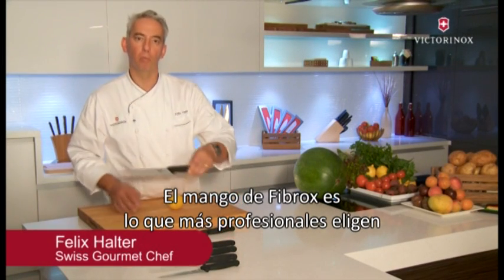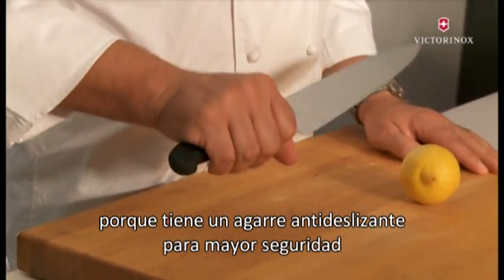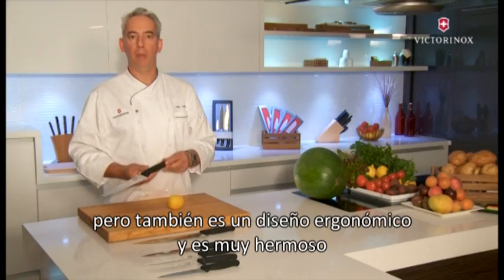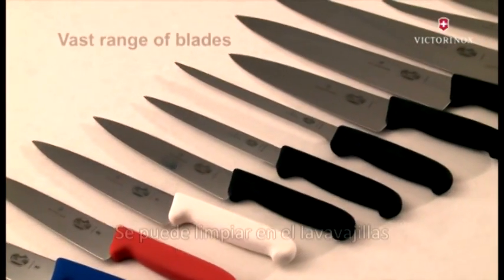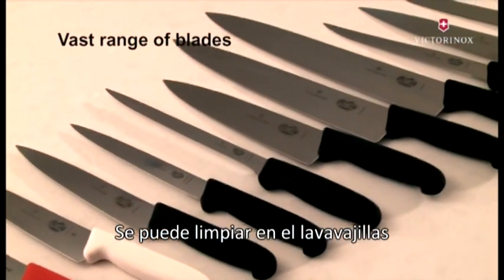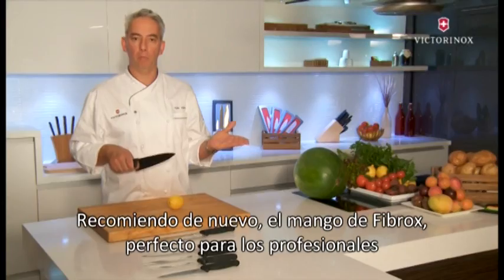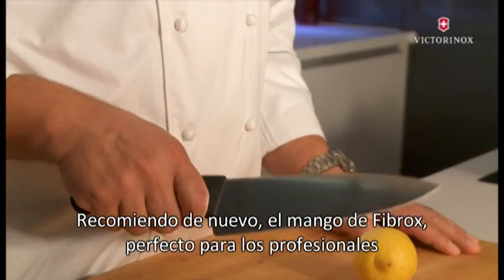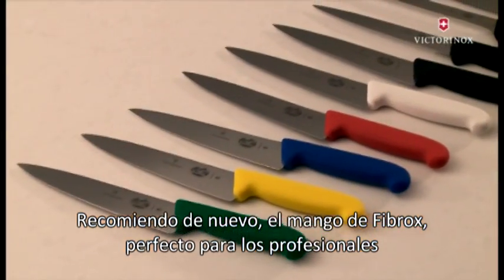Cuchillos Fibrox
El cuchillo que usan los profesionales. Con agarre antideslizante para mayor seguridad y diseño ergonómico.